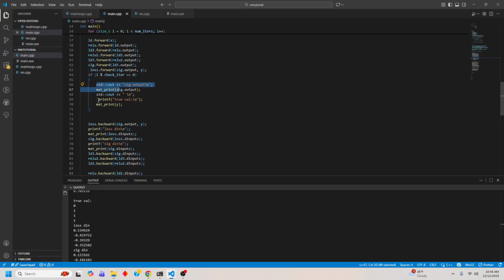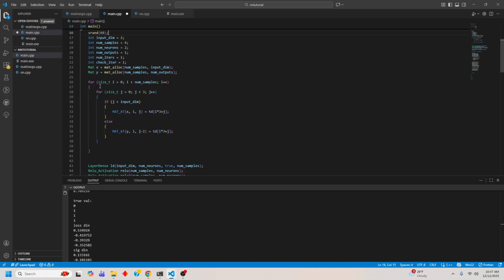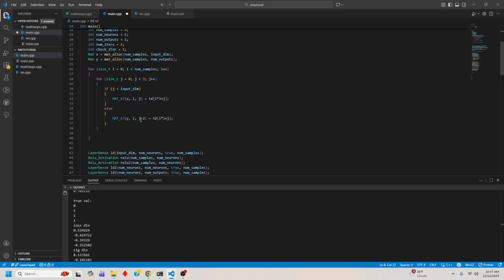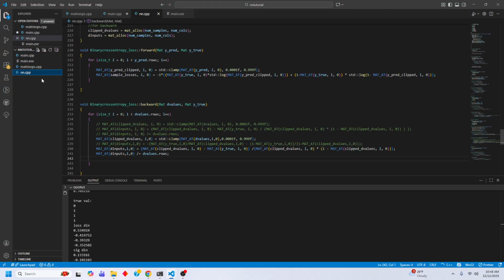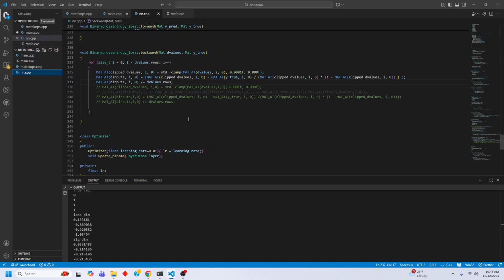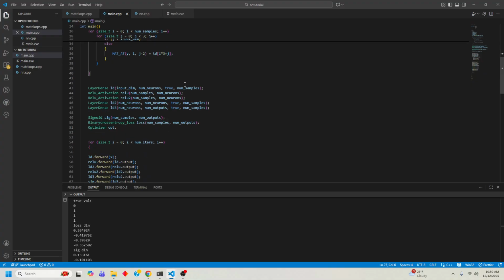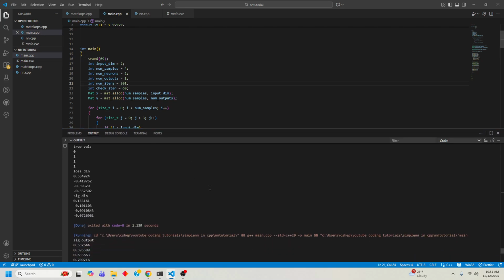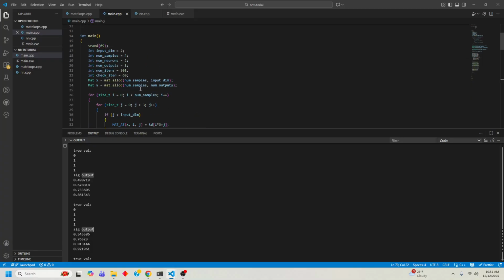Neural network in c++ part 9- fixing found mistakes